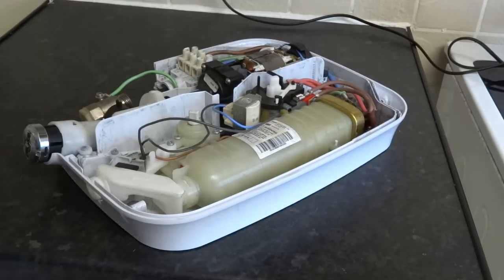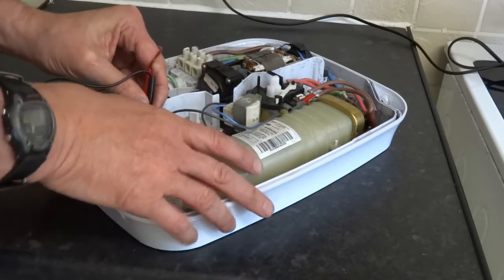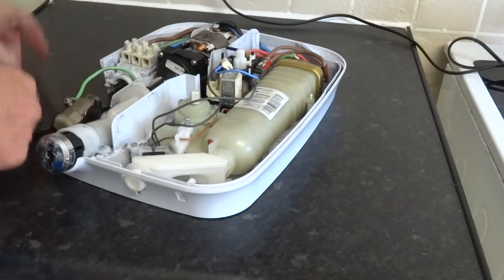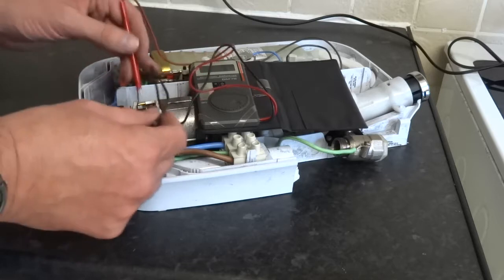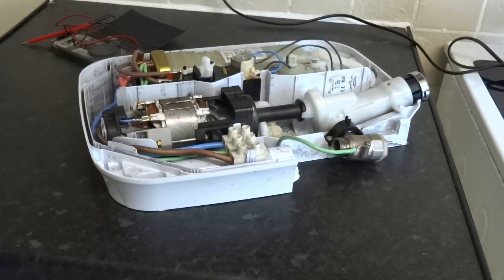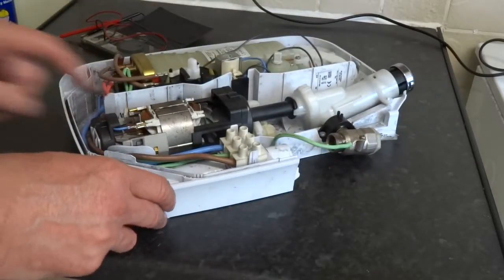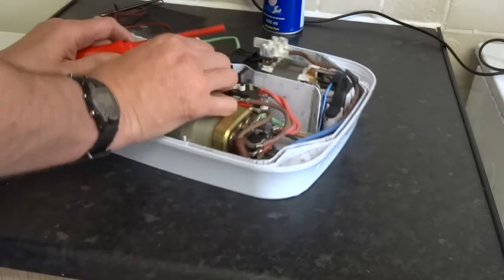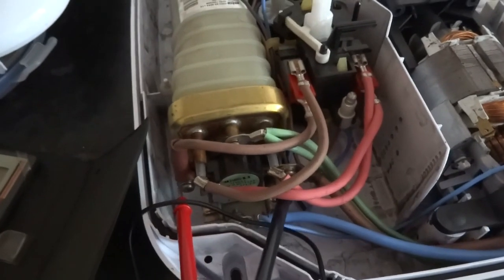Mira Elite QT Troubleshooting: No Heat, Pump Noise, No Water Pressure Fix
If your Mira Elite QT pumped shower has stopped working, the issue often points to the internal pump assembly, motor, or flow switch, rather than the heating element. This unit is designed for low-pressure systems, meaning accurate diagnosis of the pumping mechanism is key to getting your shower working again. This guide provides a focused approach to troubleshooting the mechanical and electrical faults of the pumped section.

🛑 EXTREME DANGER WARNING! This is a 240V appliance with a powerful electrical motor and heating elements. You MUST isolate the electrical supply at the main consumer unit (fuse box) and shut off the water supply before removing the cover or attempting any diagnostics. Safety first!

In this video, we cover the 3 common low-pressure faults:

Pump Motor Diagnosis: How to check if the motor is receiving power and if the bearings/brushes are seizing (often indicated by a humming or loud grinding noise).

Flow Switch Test: Understanding the critical role of the flow switch, which tells the pump to start. We show you how to check for continuity across the switch contacts once the water is running.

No Heat Check (Pump Related): If the pump is weak, the flow rate is too low, and the TCO will trip. We explain how to differentiate between a heating element failure and a flow-rate issue caused by a failed pump.

Pinpoint the fault in your Mira Elite QT's pumping system and restore your water pressure!